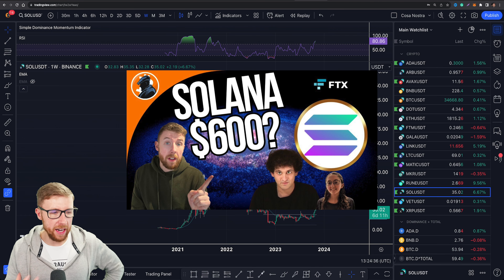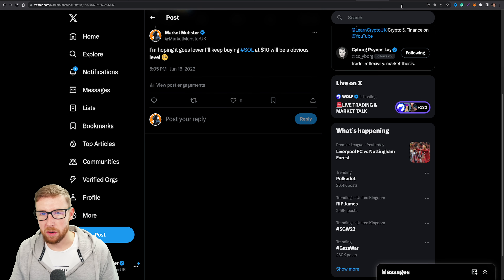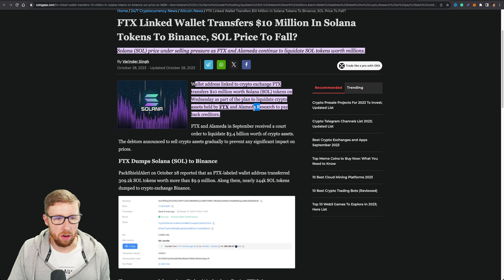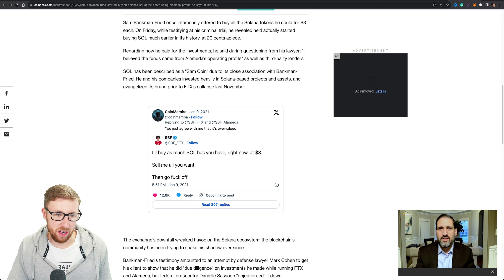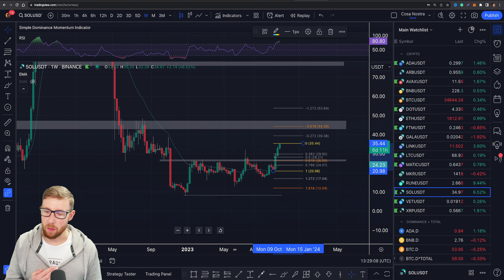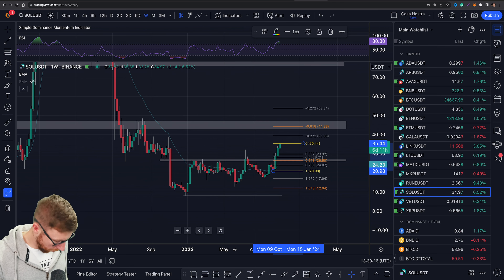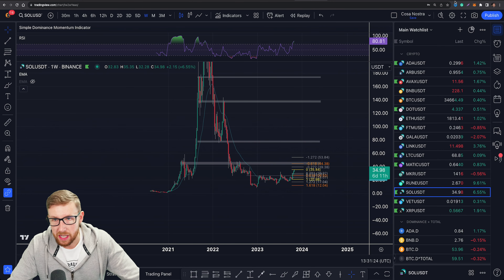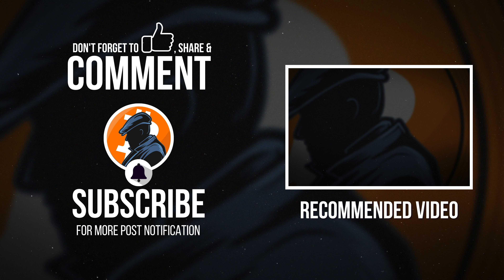MY BIG SOLANA (SOL) REGRET | SOL PRICE ANALYSIS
Solana (Sol) is in the news, but at the lows, I should have stuck to my levels and bought, I got spooked via the FTX news.

The Equipment I use

PLEASE BE ADVISED THAT I OWN SOME COINS & STOCKS I SPEAK ABOUT

I wish to remain transparent and impartial; my content is intended for general information purposes, with it being sourced on the internet at all times. Nothing I say in terms of fundamentals or technical analysis is financial advice.